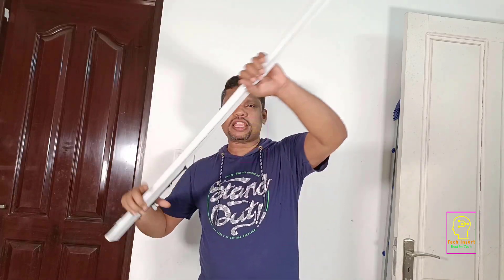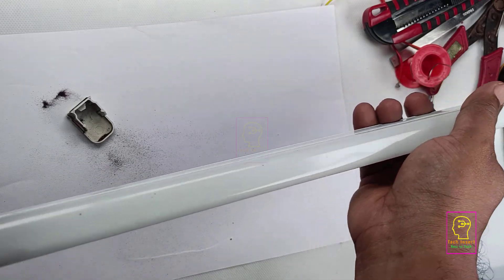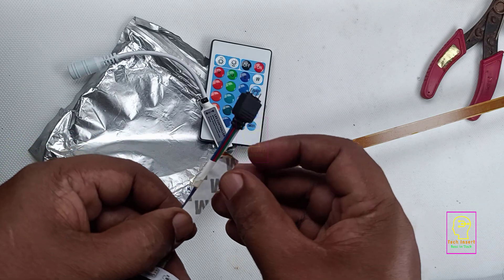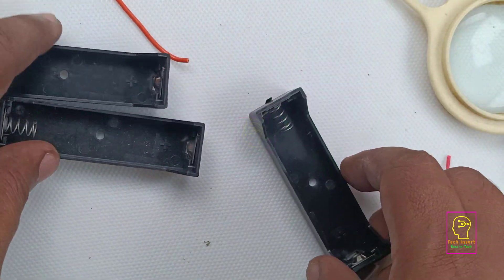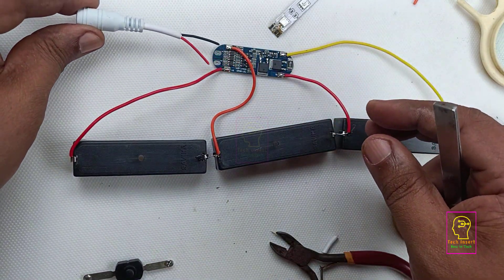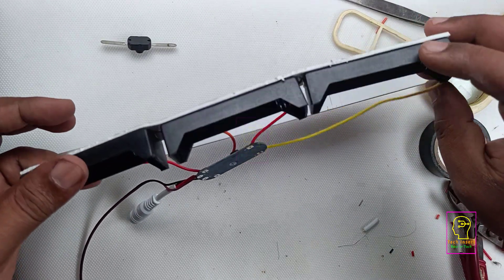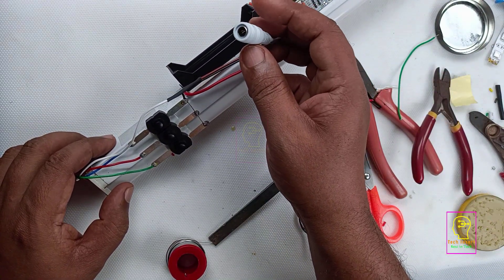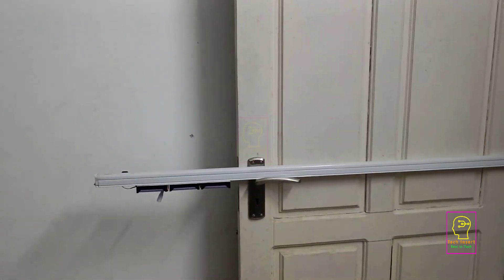Make Yourself Multi Color Led Light Baton - DIY Baton Sword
RGB LED Strip

Self Locking Switch

3S, 5A BMS

Li-ion 3.7V 2000mAh 18650 Battery

Equipments
👉 Soldering Iron